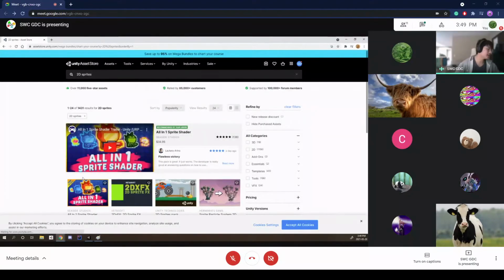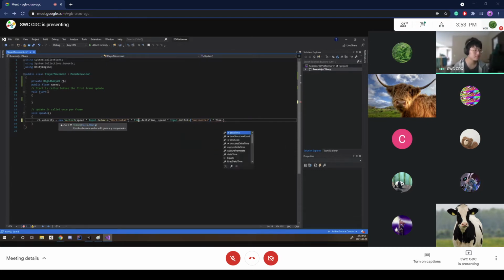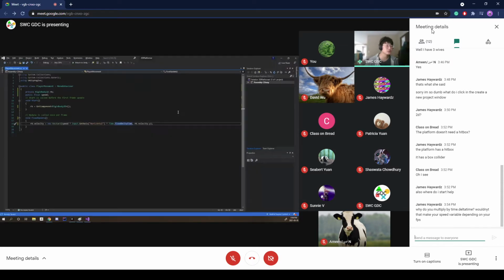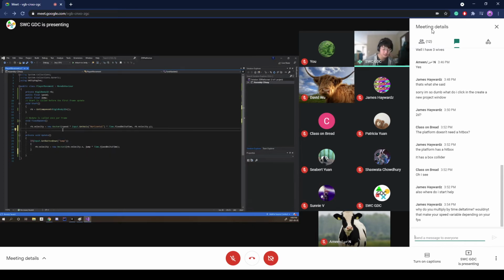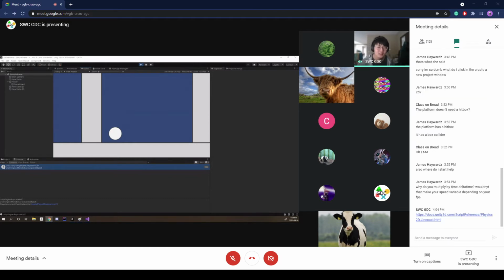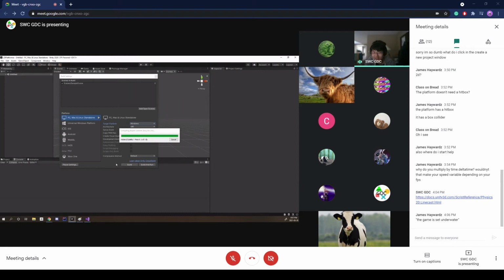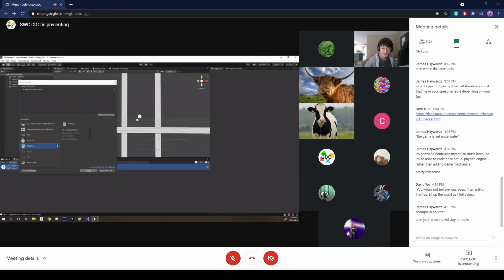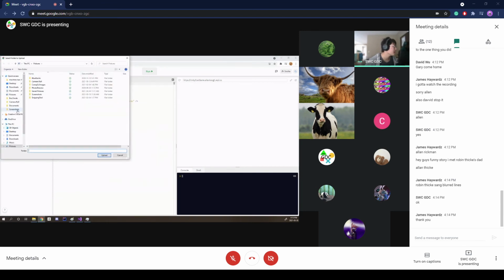Lesson 6 - 2D Platformers